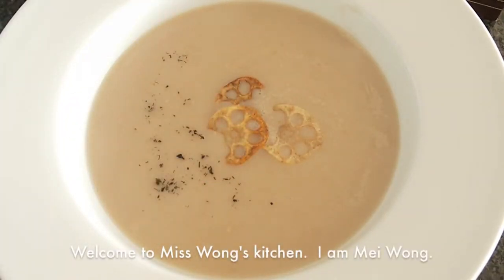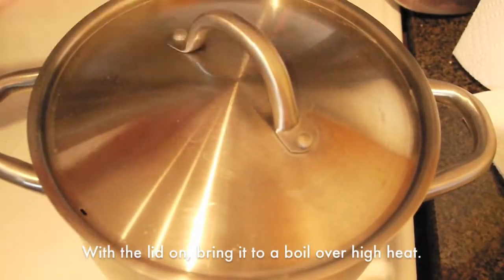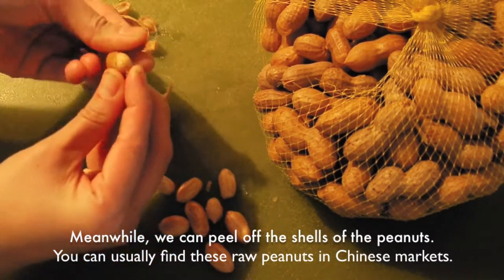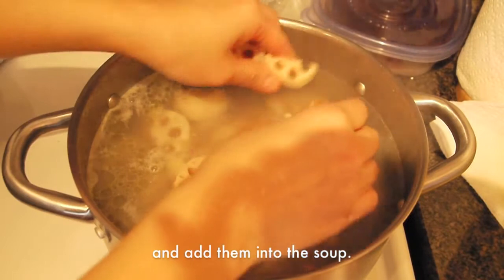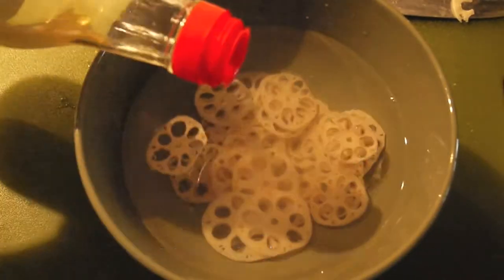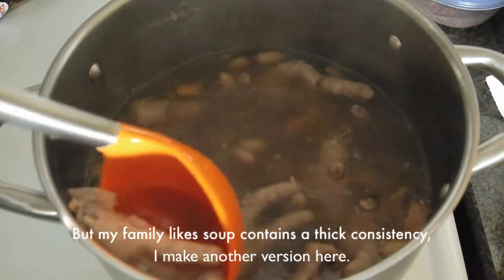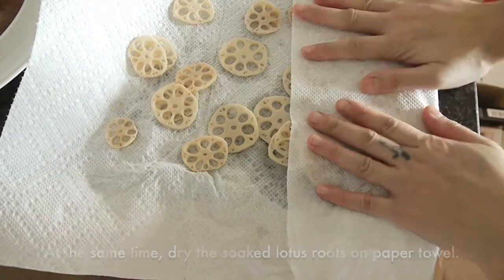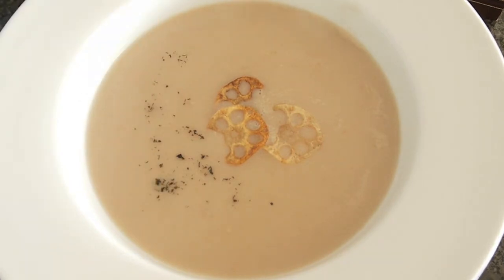花生蓮藕雞腳湯 Peanut, Lotus Root and Chicken Feet Soup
A pot of good soup is very essential on our dining table in winter.  It helps nourish our dry skin while it warms up our body, as my mom often said.  Usually after lantern festival in late September, when the lotus lilies have faded, there are an abundance of lotus roots available in the local markets.  Mom loved to buy them because they were not only nutritious but also inexpensive.

    This recipe was one of the lotus soups she would frequently make.  The collagen from the chicken feet and the starch in lotus root gelatinized the soup, that gave the soup a thick, hearty consistency.  As a child, my brother and I would fight over the peanuts in the soup, or had a chicken feet-eating competition.  Those were very good memories of this wonderful soup.

The photo above is the traditional way my mom and many other people in Hong Kong ritually serve this soup.  It is a light broth served with some rustic cuts of lotus root, a handful of peanuts, and one or two chicken feet.  People prefer to enjoy the soup served with all these ingredients, although they may not plan to eat them.  This is a common way to enhance the perception of flavour through sight.

    However, light broth isn't very popular in my own family.  My husband and my son like soup with a thicker body.  Wanting them to try some "Chinese flavour", I adapted this recipe using a common Western technique; PUREE!  Excluding the chicken feet, I blended the soup with all the ingredients and then boiled the mixture down to the thickness they liked.  It turned out to be another winter favourite.

    This soup gets a strong nutty flavour from the peanuts, which goes amazingly well with the chicken feet.  Lotus root itself has a very mild flavour, but you can still taste the sweetness in the soup.  If you can't find any raw peanuts, raw walnuts will be a very good substitute.  Or, you can replace the chicken feet with bones, or even pig knuckles.

Peanut, Lotus Root and Chicken Feet Soup 花生蓮藕雞腳湯

Ingredients:
3-4 Segments of Lotus Root
1/3 cup Raw Peanut
10-15 Chicken Feet

材料：
3-4 節   蓬藕
1/3 杯   生花生
10-15 隻   雞腳
調味   鹽